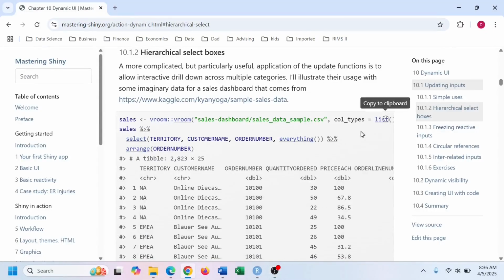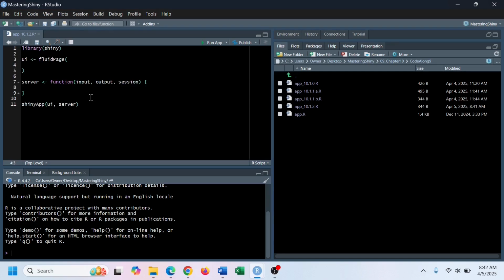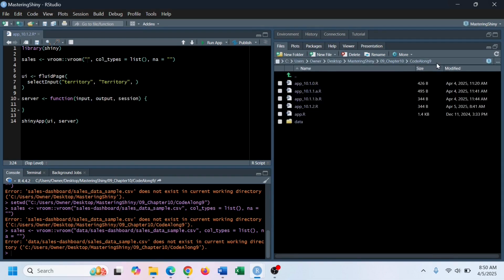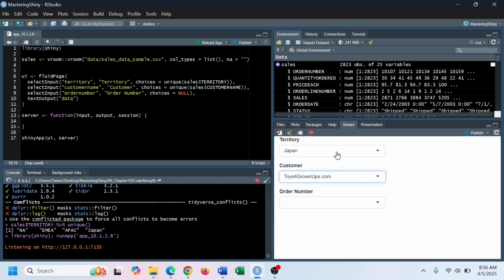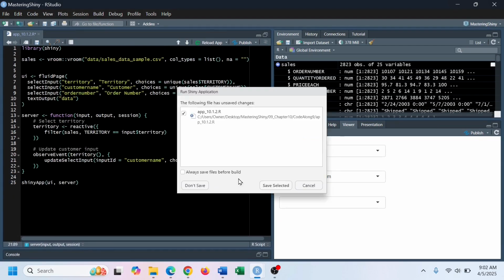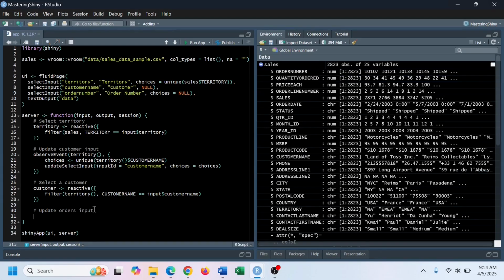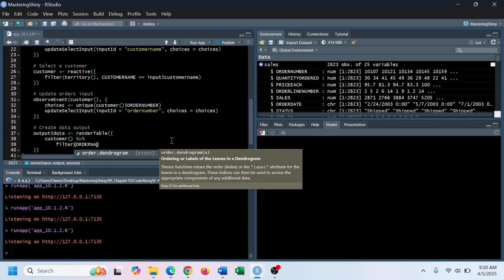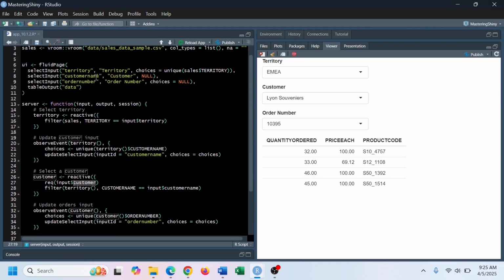Mastering Shiny Ch10.1.2